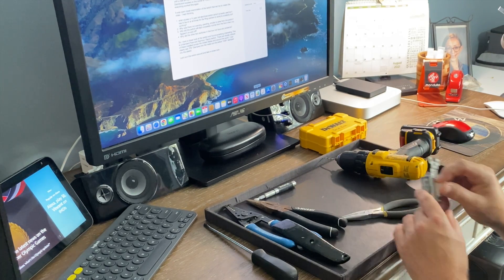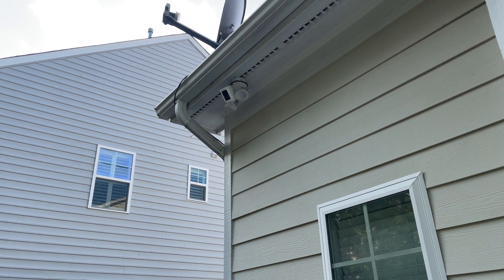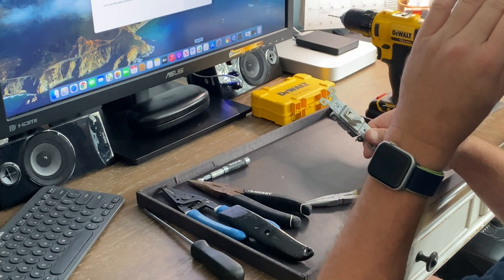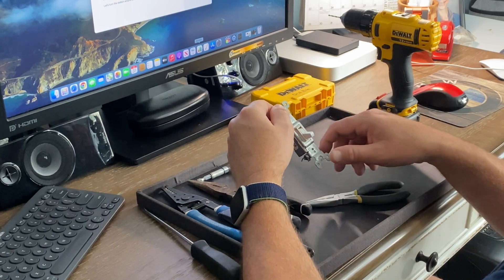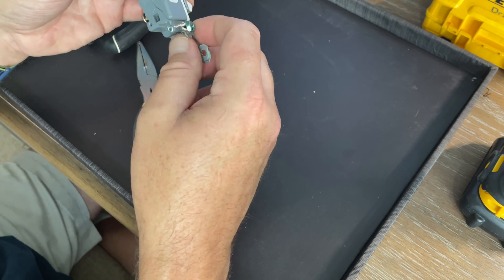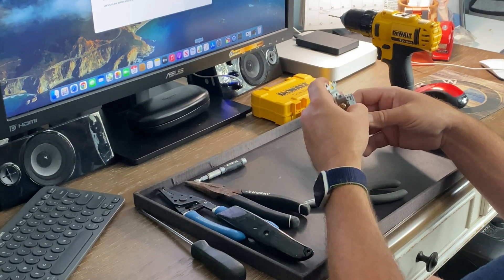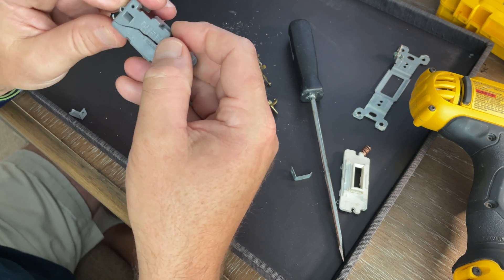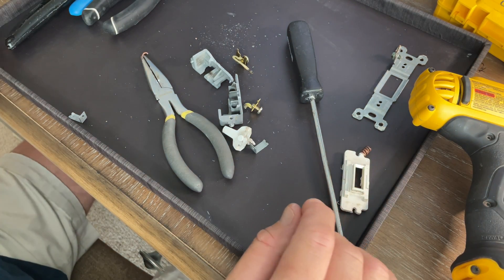Pass & Seymour / Legrand Switch Failure #1. What happens Inside a Light Switch that fails?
Update:  12/14/2021:  Another Pass and Seymore/Lagrand light switch failed in my 14-year-old Brightleaf house which was built in 2007.  The previous switch first switch failed in September of 2021cwith the exact same problem as the one that just failed in December.

In this edition of The Home Tips Show, we disassemble a standard wall switch to determine why it suddenly quit working.  Ever wanted to know what's inside these magical devices we touch every day?  Today we find out what's in there and why they sometimes quit working.